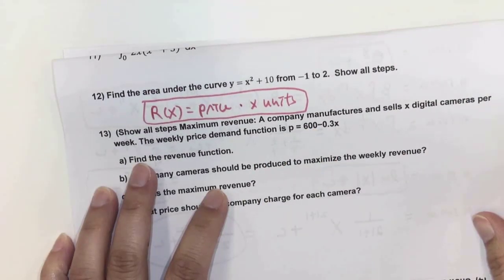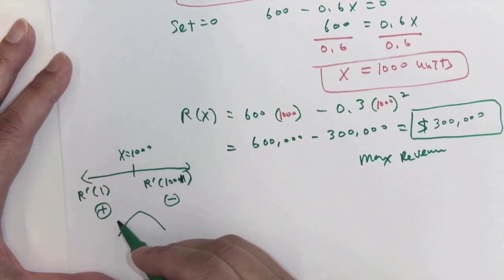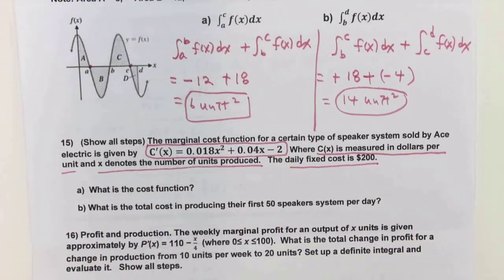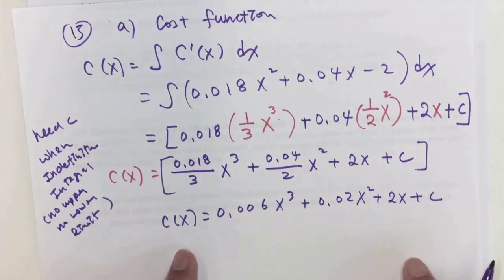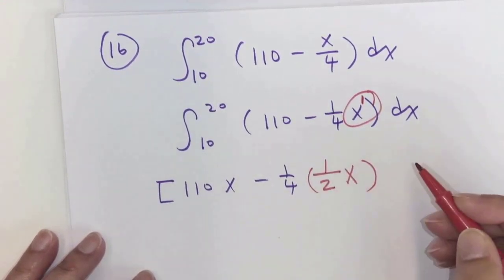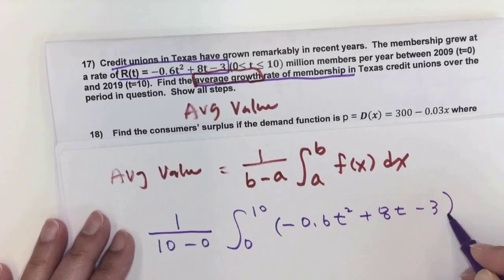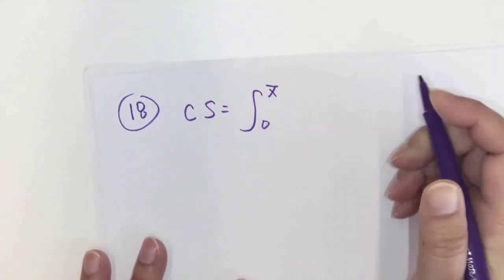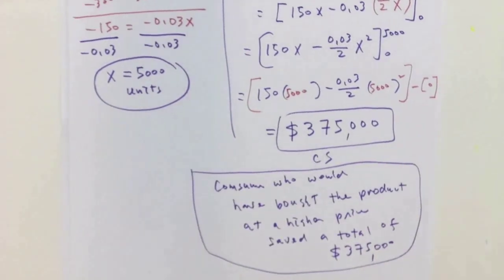Math 1325 In Class Exam 3 Review Video 2/2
Business Calculus exam 3 review